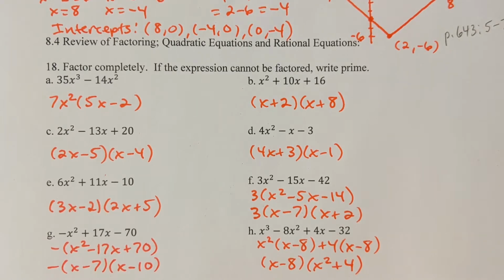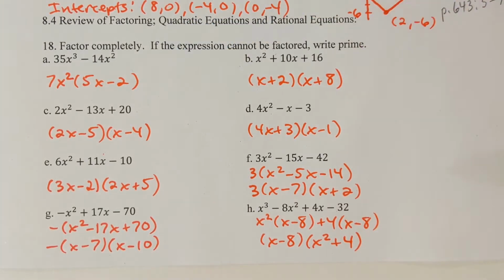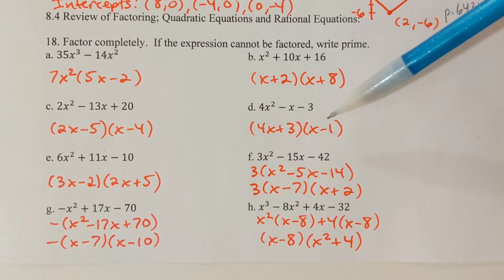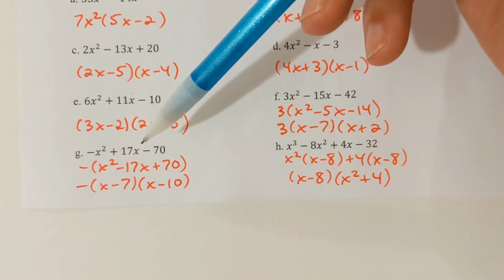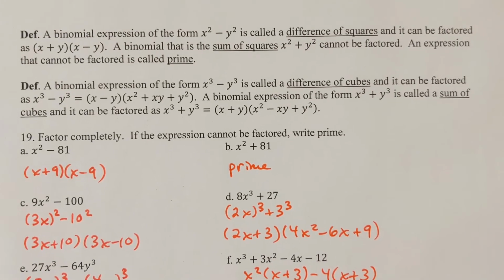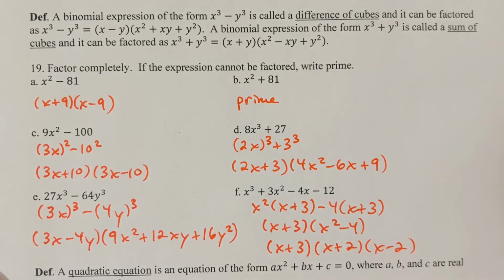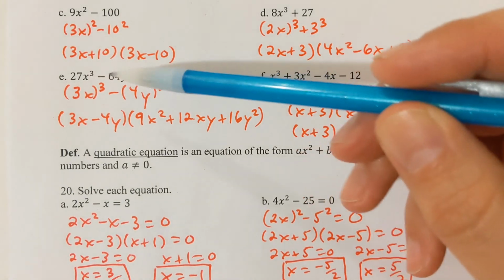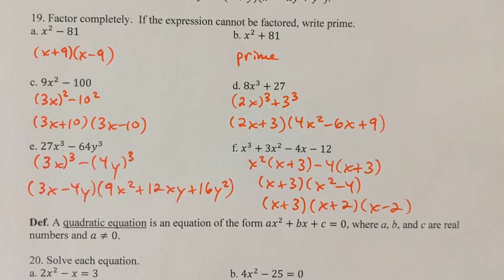Spielman 098 notes video #6